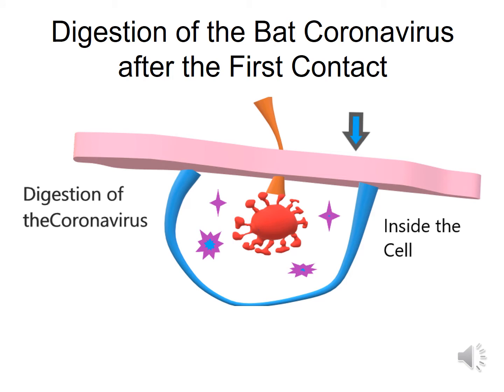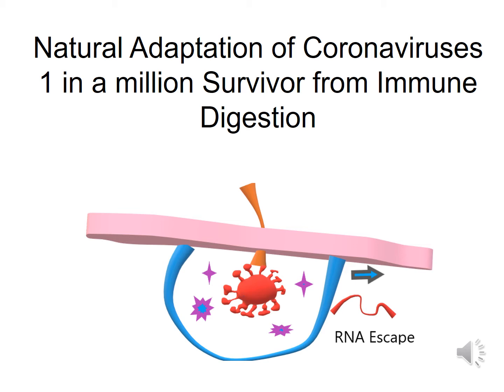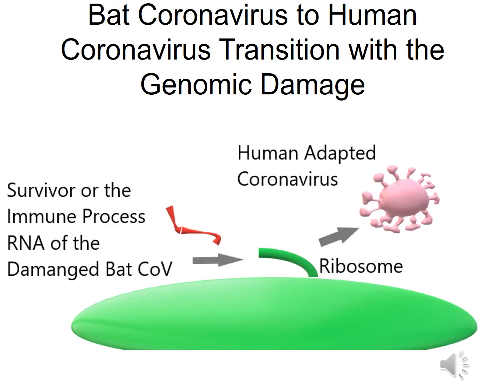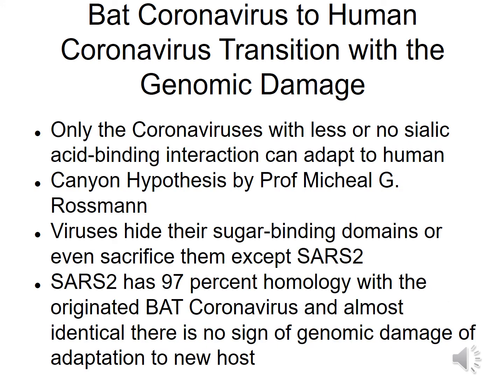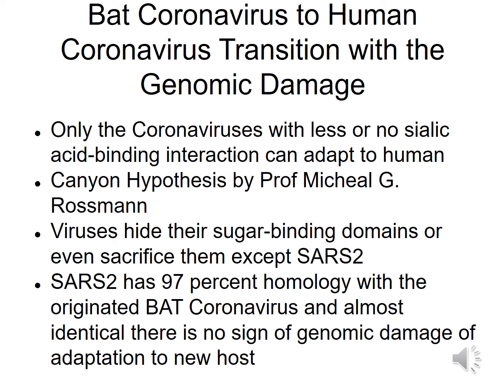005 Prevent SARS3 Engineered Nature of the Virus Simple Model Part 2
Welcome to the PreventSARS3 Project
The project aims to create public awareness about the engineered nature of Severe acute respiratory syndrome coronavirus 2 (SARS-CoV-2 or SARS2) and develop antiviral nanomaterials against the SARS2. Currently there is no remedy or vaccine against SARS2. The project aims to develop better face masks to hold and kill SARS2, surface sterilization agents and pharmaceutical agents.

SARS2 is the seventh and the unique human CoV with pandemic potential. The host tropism and infection pattern of SARS-CoV-2 have 3 fundamental differences compared to the previous six human pathogenic CoVs and suggesting its engineered nature.

The unique features of SARS2
i) SARS2 Spike protein has a flat and unaltered Sialic acid binding domain. Thus SARS2 Spike Protein has a very effective interaction to lung surface acidic sugar sialic acid to scan the surface of the lung and search for its entry receptor ACE2. Natural adaptation with a flat Sialic acid binding domain is conflicting with Canyon Hypothesis and suggesting the engineered nature of the virus.

ii) SARS2 Spike Protein binding on a lung surface protein ACE2 that is a protein regulating blood pressure. However after millions of infections SARS2 Spike Protein ACE3 receptor binding domain had no high frequency mutations. Suggesting the one perfect binding capacity that can only be obtained with an engineered design.

iii) In Coronaviruses recombination on the genomes occur with certain mechanisms and as a pattern. Therefore if it happens in  a hot spot or area or on a virus happens all the time but in  SARS2 Spike protein there is a S1/S2 insert recombination enables the virus to be cleaved by a lung surface furin protein and very rapid entry into to the cells. However after millions of infections SARS2 Spike Protein had no additional recombination on its Spike Protein genome suggesting the one-time engineered event.

There is a report written by myself with the title of ``Host Change -Tropism Pattern of Human Coronaviruses Suggesting the Engineered Nature of Severe Acute Respiratory Syndrome Coronavirus 2`` Available